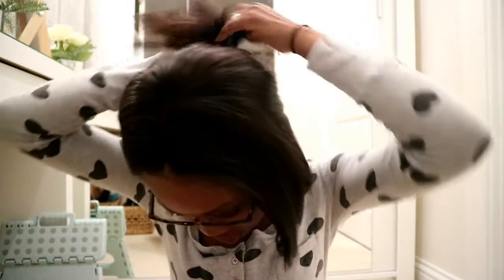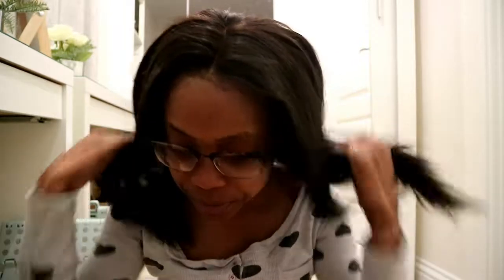My First Lace Frontal Wig with FabWigs -Real Life First Timer Rant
HI Youtube firends! Hope you are well. I have come again, this time with a hair video. I've just done my first lace frontal wig and sharing the outcome with you ! Whoop whoop!. Let me know what you think?!

I bought my hair with my own money from FabWigs on Ali Express. 10 inch lace frontal and 12, 14 ,16 inch bundles ,brazilian silky stgraight .